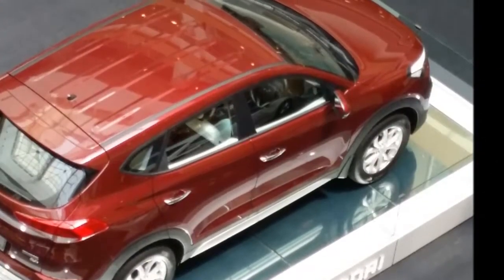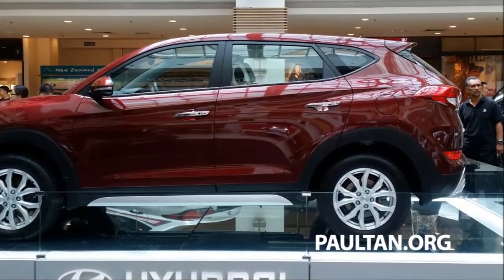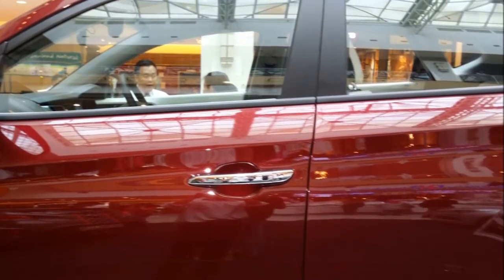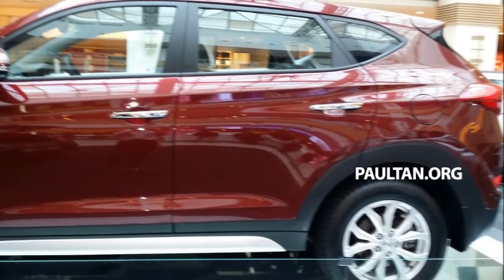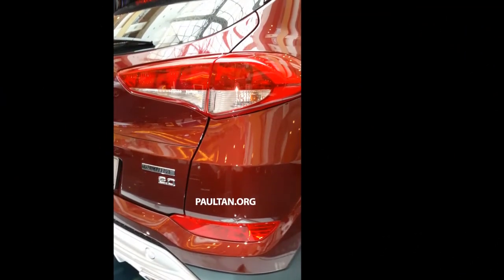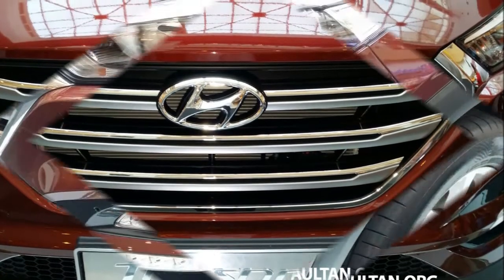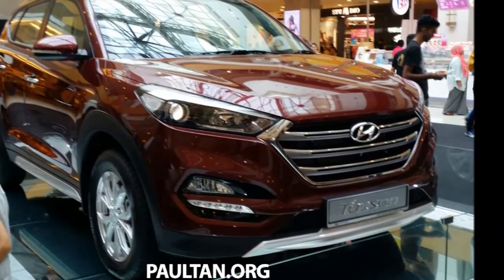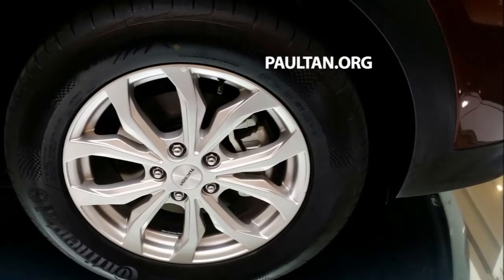2016 Hyundai Tucson, The Third-Generation SUV